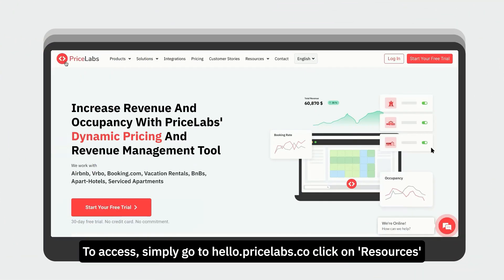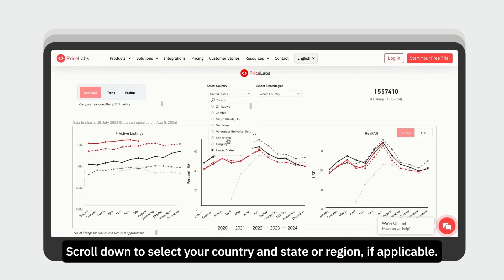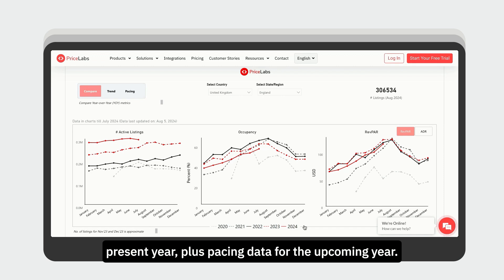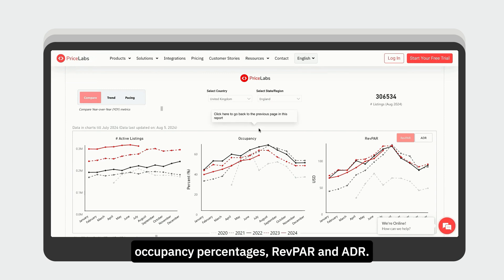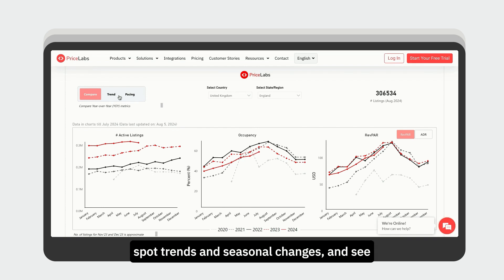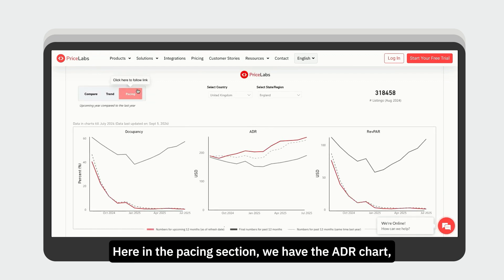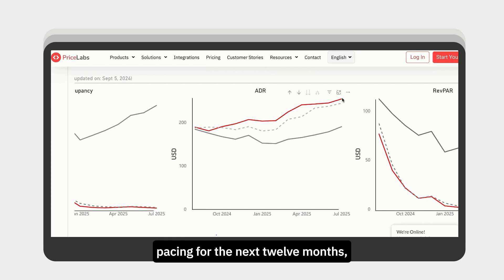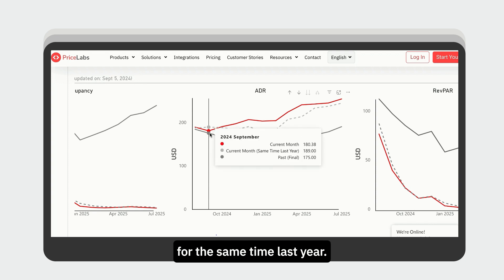World STR Index by PriceLabs - Key Metrics of Global Vacation Rental Markets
World STR Index by PriceLabs provides free, comprehensive data for any vacation rental market in the world

Easily access up-to-date, insightful global vacation rental market data, with historical metrics from 2020 and pacing data for the upcoming year.